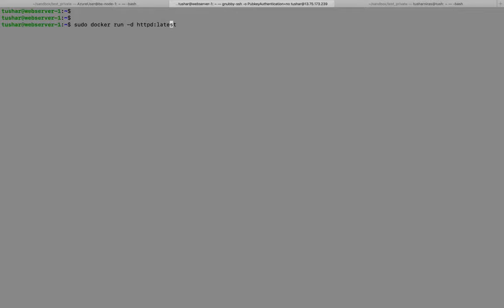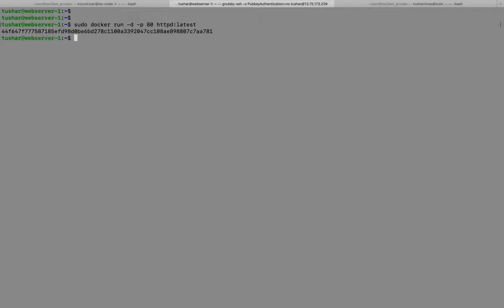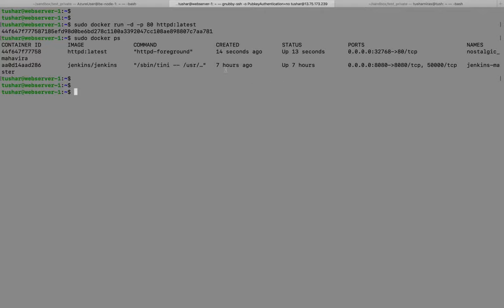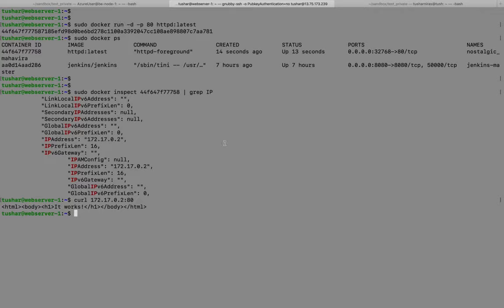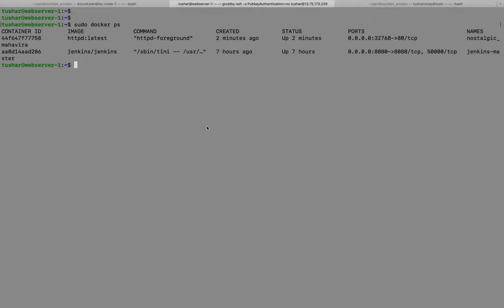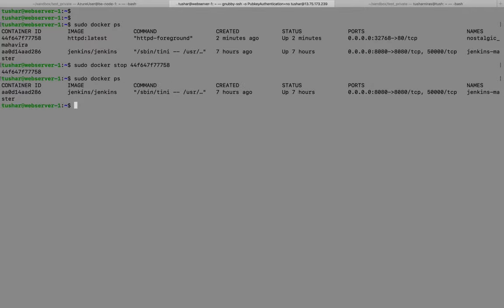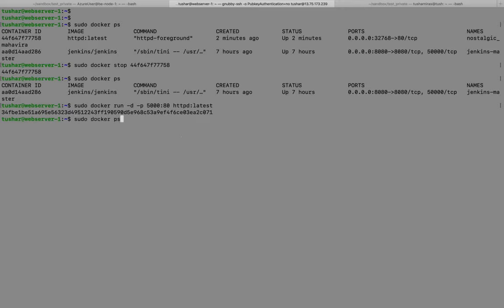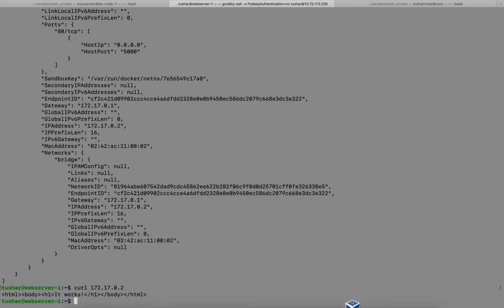Learn Docker - Install Apache (httpd) using Docker - 001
This is introduction video for configuring apache server using docker.